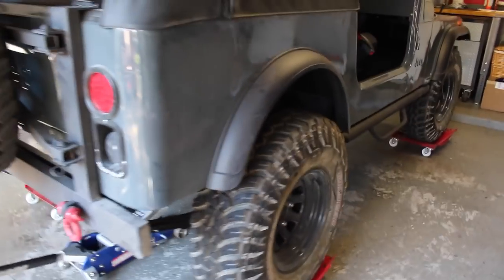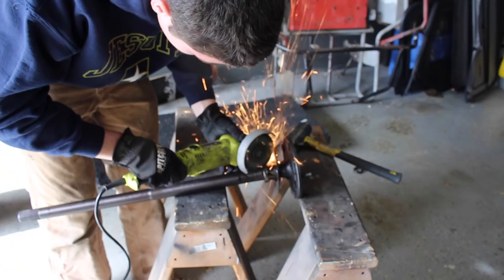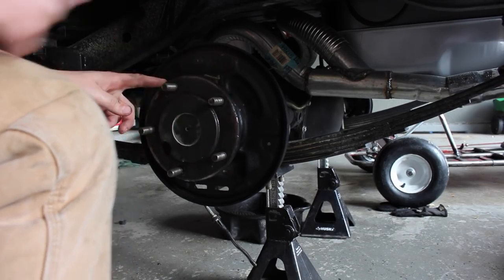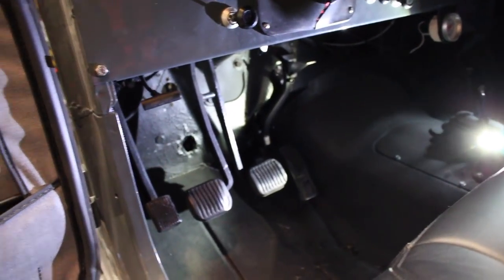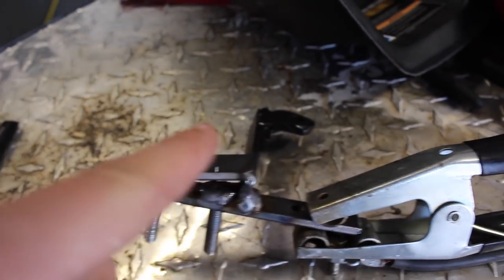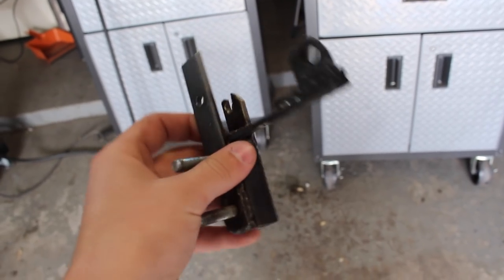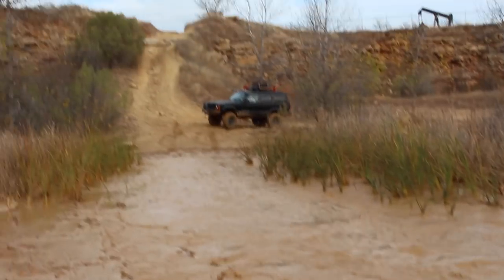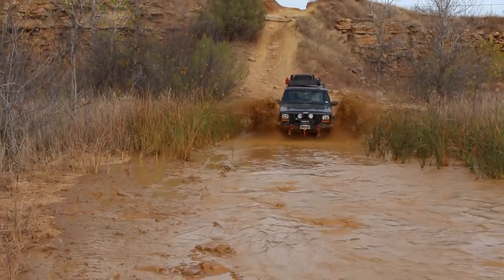Jeep CJ Offroad, Hydraulic Clutch, and 4.10 Re-gear!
In this video our 350 CJ-7 Gets a new axle with 4.10 gears along with some new solid axle shafts to replace the old two-piece axle shafts that come in AMC 20 axles.  Its a wide track axle and we show you guys how to install new axle shaft bearings and seals, as well as how to install one piece axle shafts into an AMC 20.  We also show you how to rebuild AMC 20 drum brakes.  After we install the new axle we fabricate a custom mounting bracket for the master cylinder as well as the slave cylinder for our hydraulic clutch conversion on the CJ.  After that we take it off road at Northwest OHV with a JK, Toyota FJ, and a XJ.

If you like the music be sure to check out my buddies sound cloud for this song along with a bunch of other sick guitar.